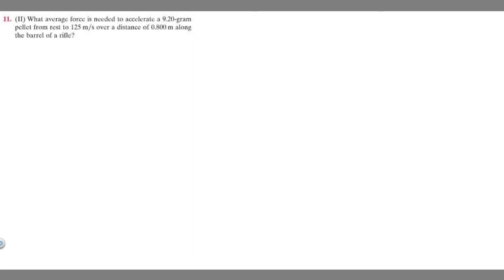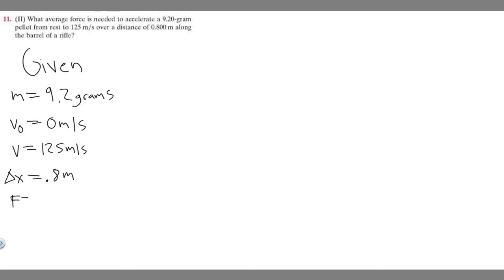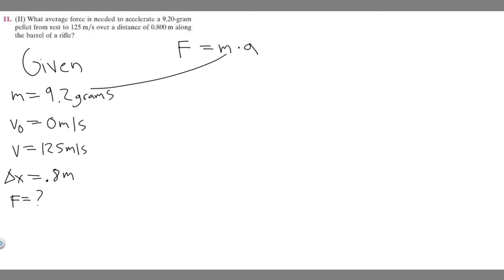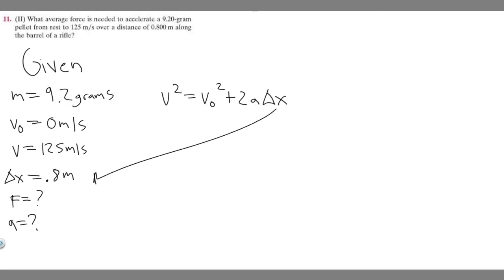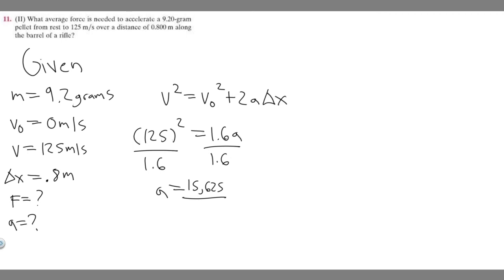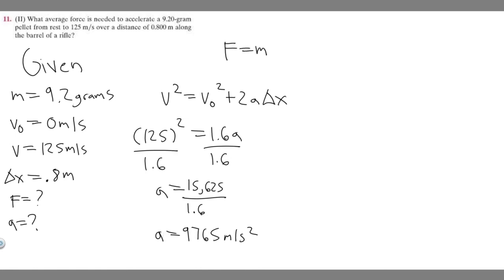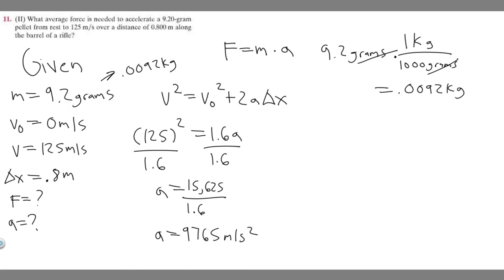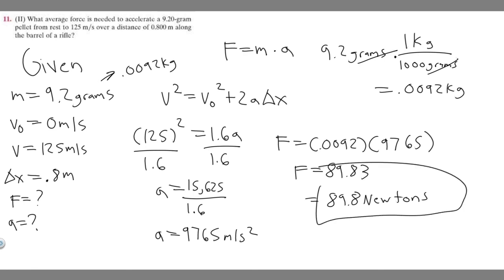What average force is needed to accelerate a 9.20-gram pellet from rest to 125 m/s over 0.800m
11. (II) What average force is needed to accelerate a 9.20-gram pellet from rest to 125 m/s over a distance of 0.800 in along the barrel of a rifle? .